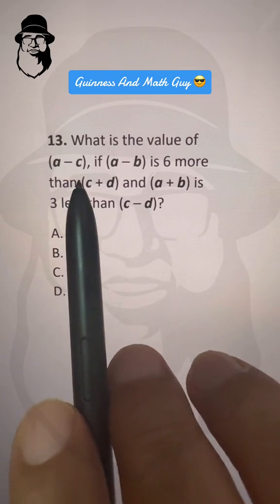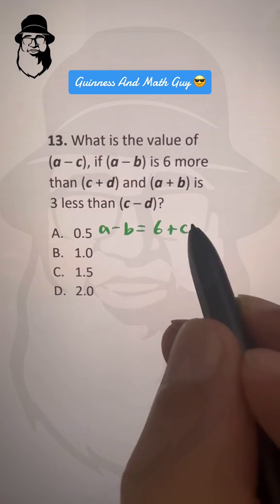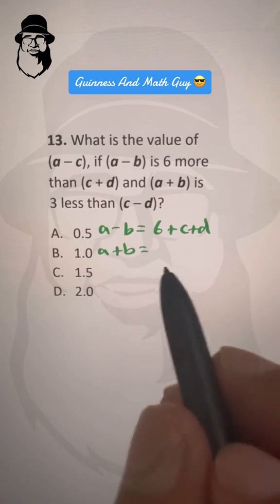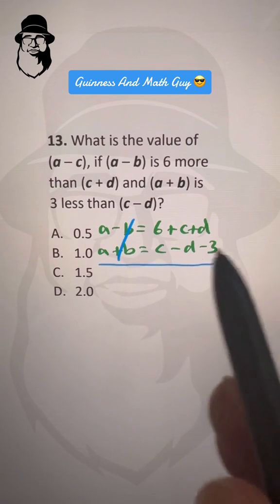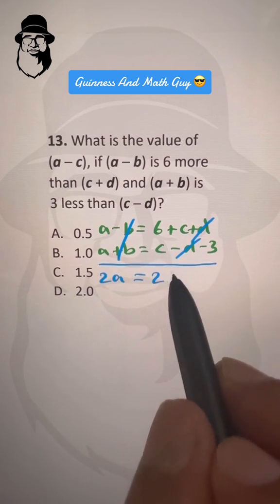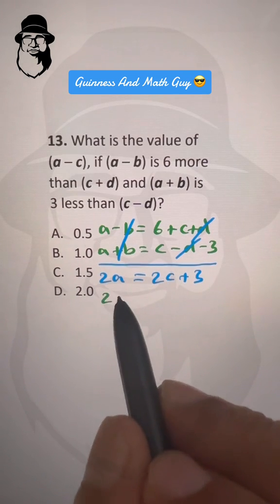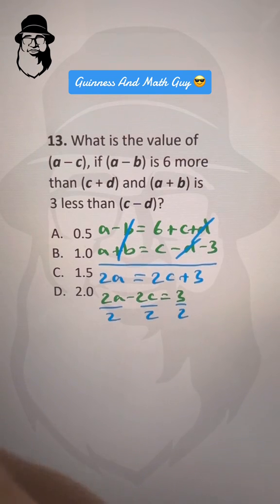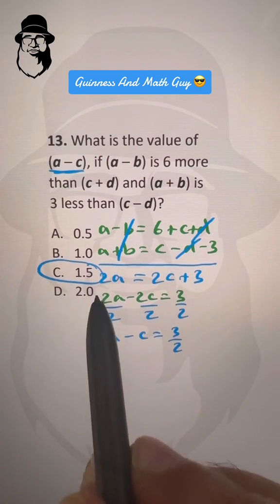Hack your coming Aptitude / Competitive Exam easily by these Shortcut methods / Tricks